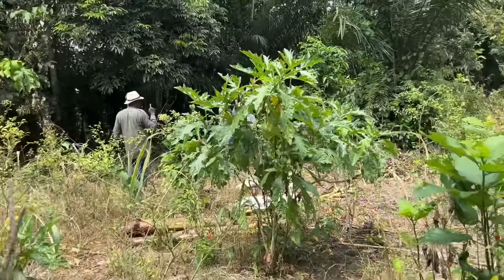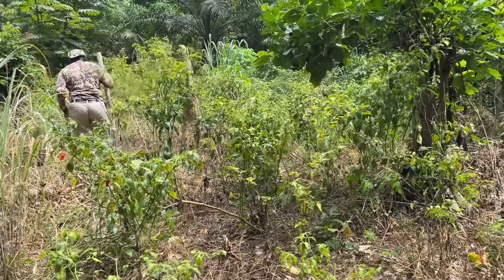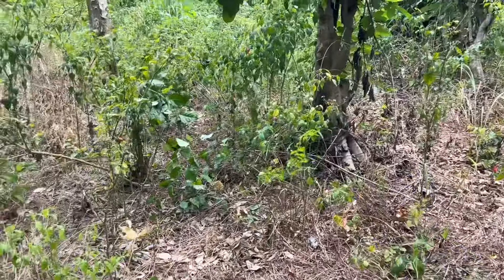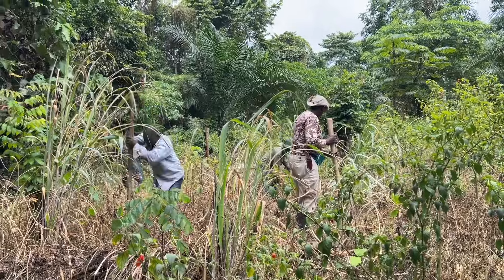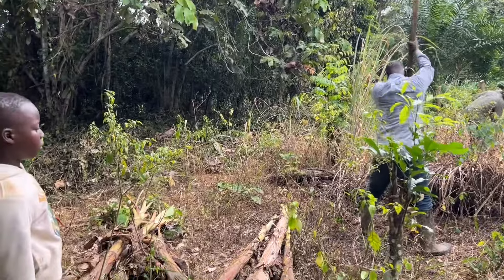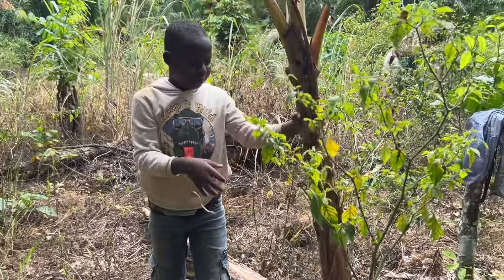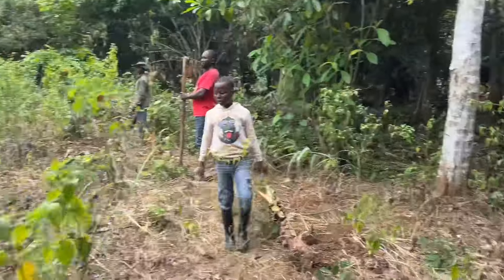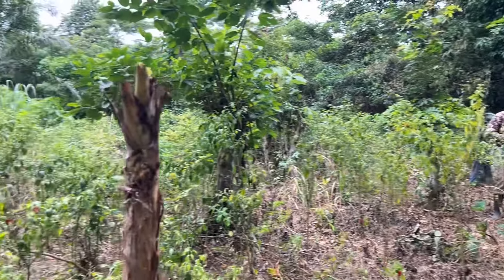US to Ghana, Preparing Coco Portion of the 50 Acre Farm with Plantain Seedlings ￼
In this video we are at the 50 acre farm preparing to plant plantains to help with coco trees we will plant soon
We moved from US to Ghana at  the end of September 2022, and have been diligently working to build our lives here in Ghana. We have been cultivating our 50 acre farm, building our MiniFarm Homestead, and helping others with all things pertaining to relocation.